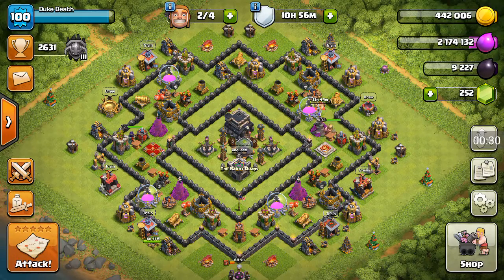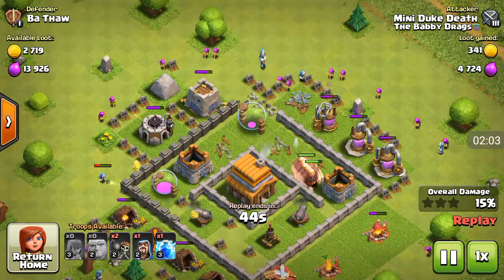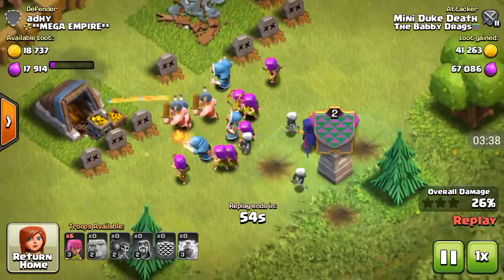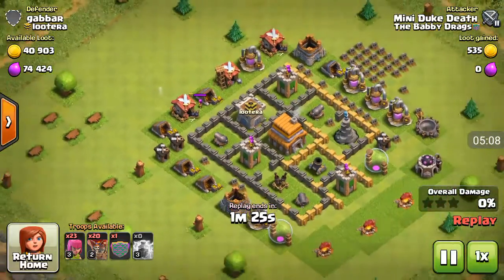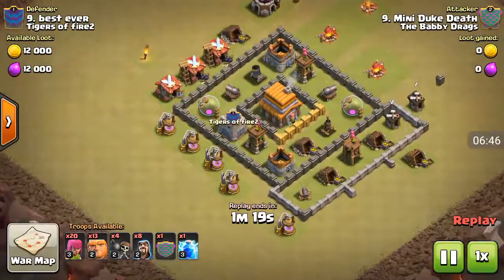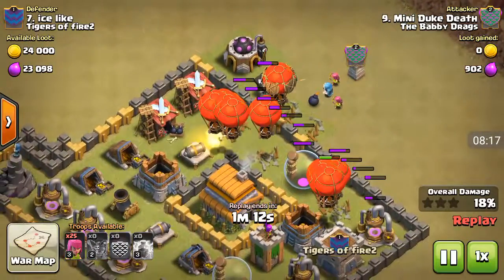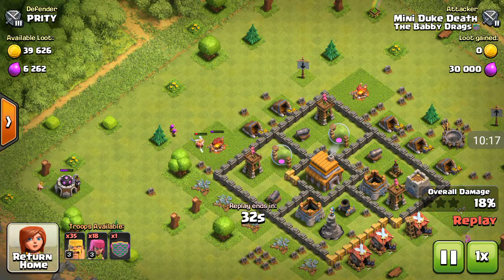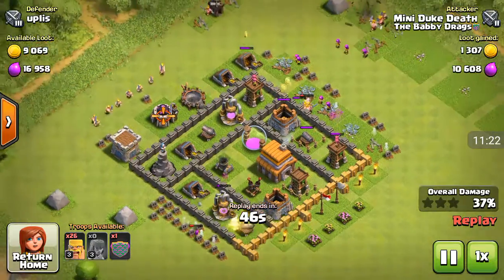Clash of Clans Attacks for town hall 3 to 6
Hello, Thank you guys for watching and tell me if this video was help full